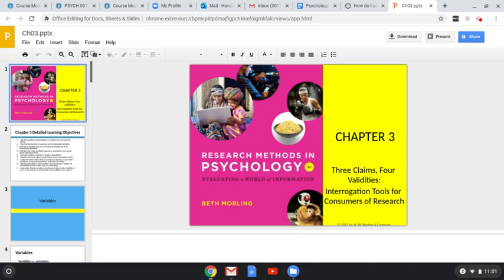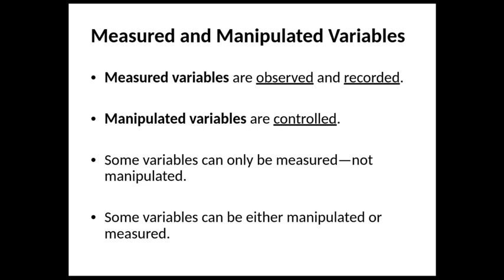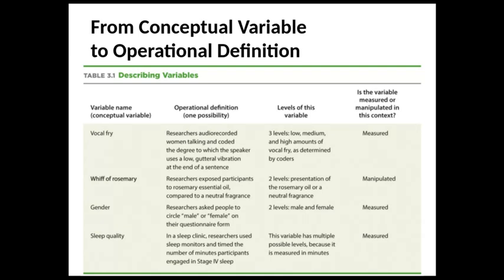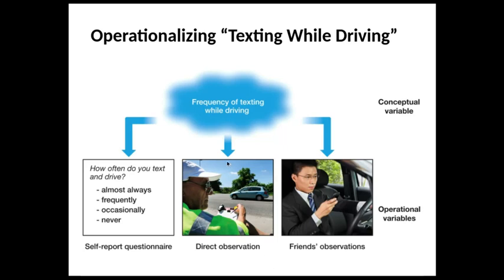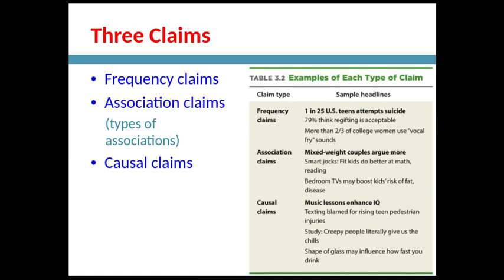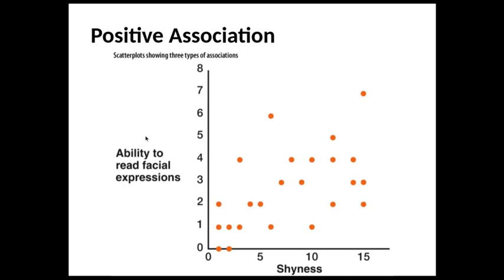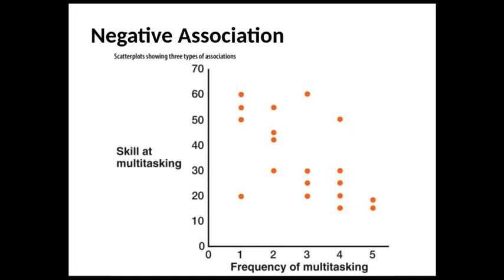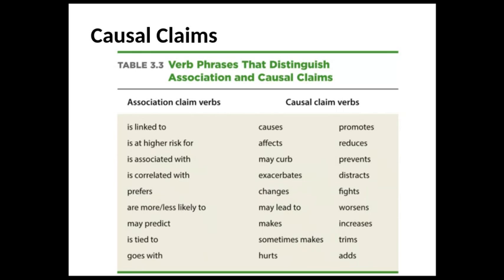Psych 92 Ch 3 Lecture- Part 1